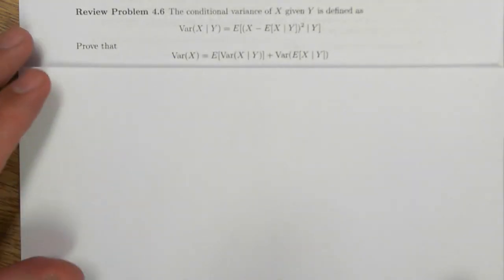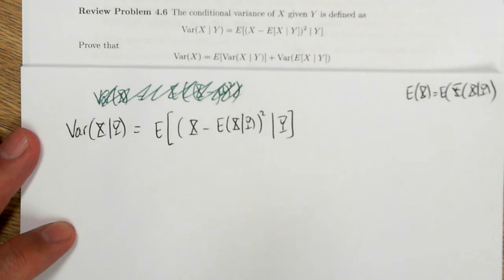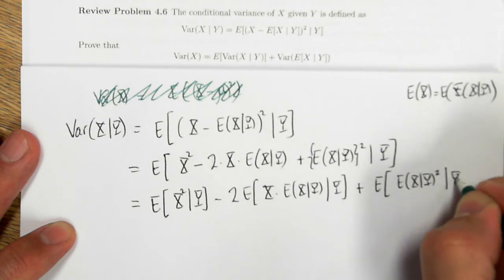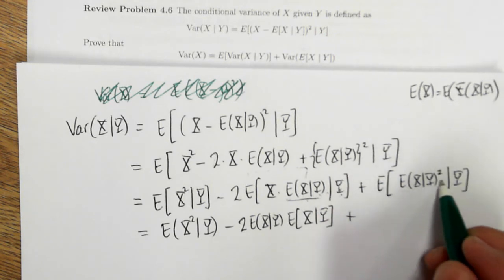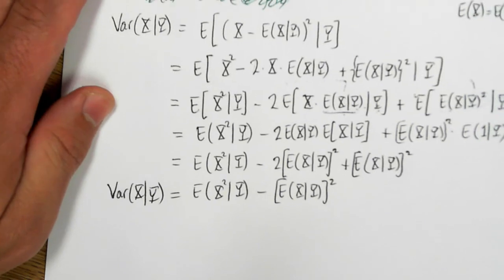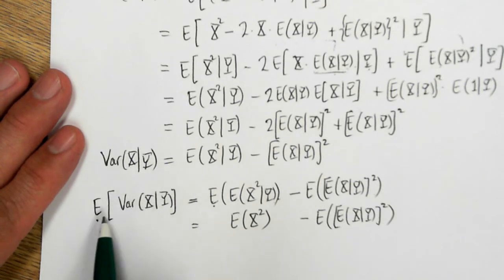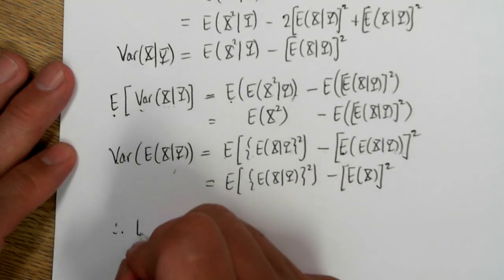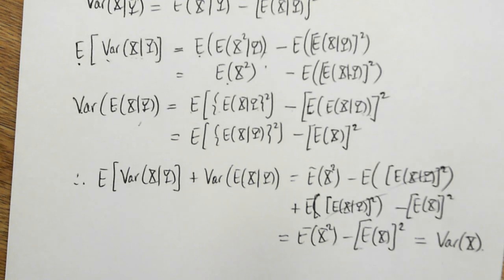Math 4610 Review 4.6